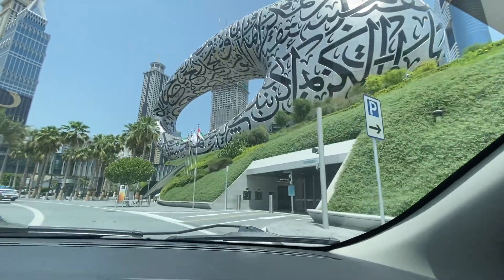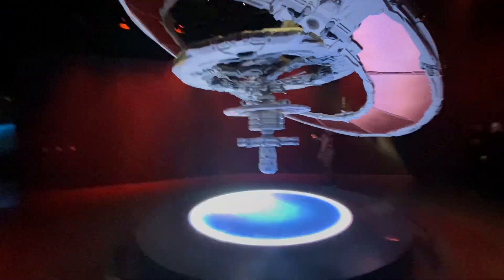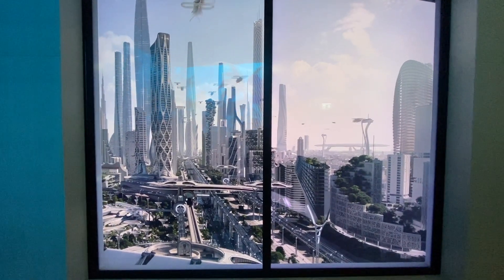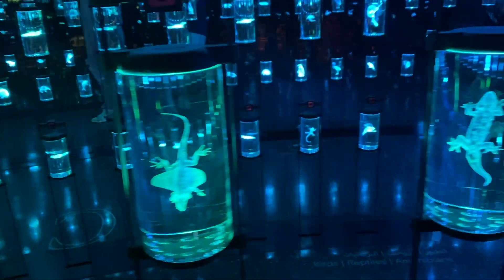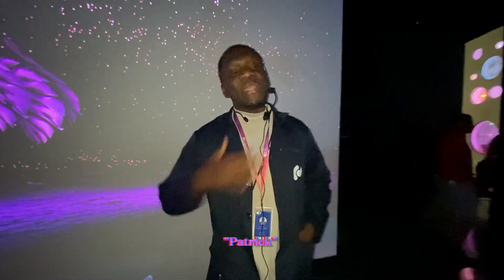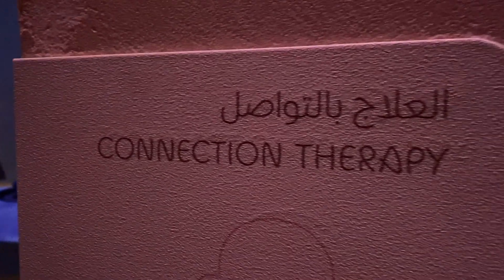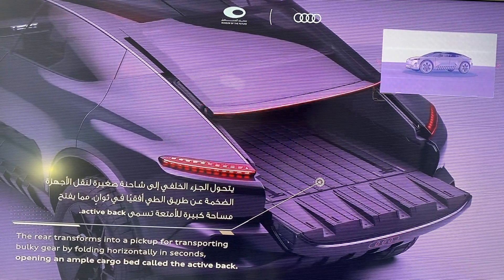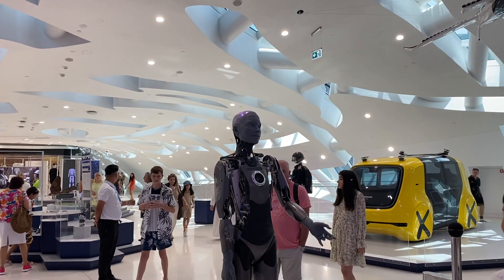What Our Future Could Be Like...Museum of the Future!! | Shocking Inventions! | Beautiful Structure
Let's take a tour of one of the most fascinating and beautifully constructed buildings ever. Discover how science, art, and technology converge to shape a sustainable and inclusive future for humanity. Witness captivating installations that explore the potential of artificial intelligence, renewable energy, space exploration, and much more.

Get access to the music by amazing artists that are featured in our videos. Use this link to receive a discount: